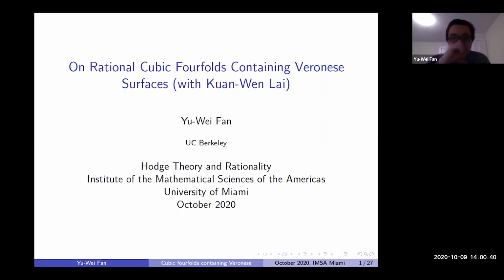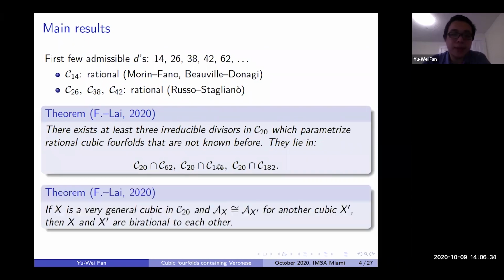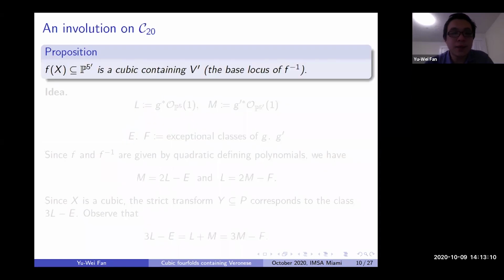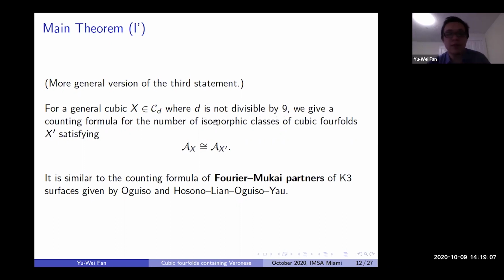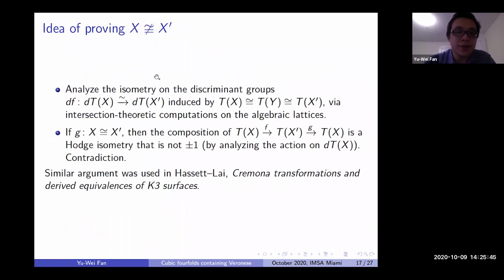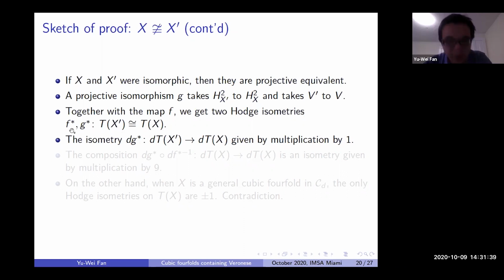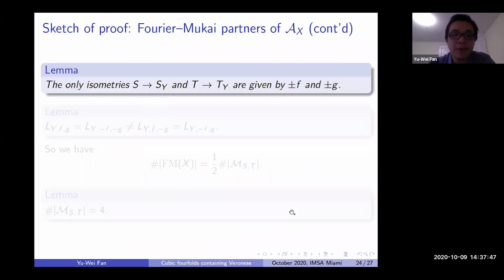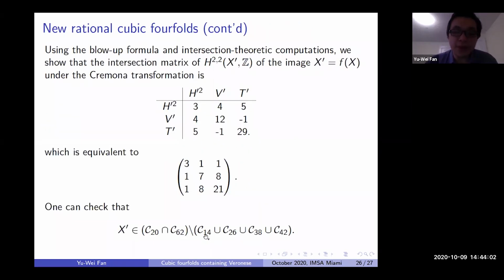On Rational Cubic Fourfolds Containing Veronese Surfaces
Speaker: Yu Wei Fan
10/09/20

Veronese surfaces in P^5 induce birational automorphisms on P^5. We show that these birational automorphisms give rise to a non-trivial birational involution on the space of cubic fourfolds containing a Veronese surface. Using this involution, we prove the rationality of certain cubic fourfolds that was not known previously. We also prove that if a cubic fourfold X contains a Veronese surface, then the only non-isomorphic cubic that shares the same K3 category with X is the image of X under the Cremona transformation. Joint work with Kuan-Wen Lai.